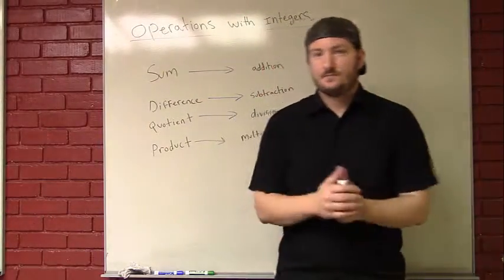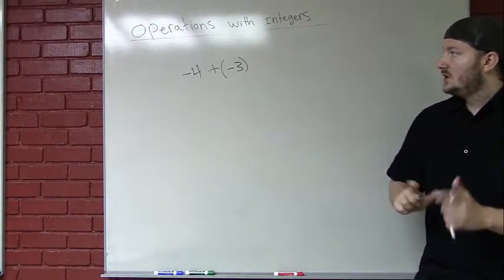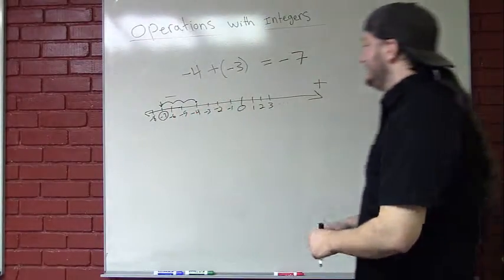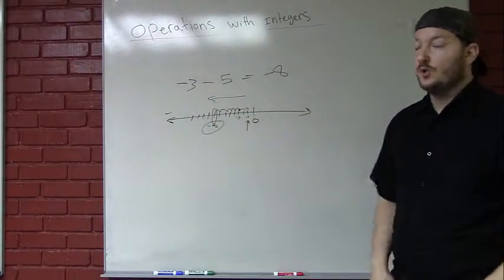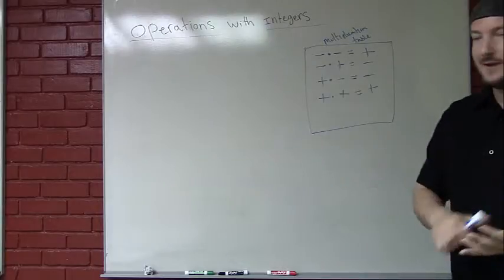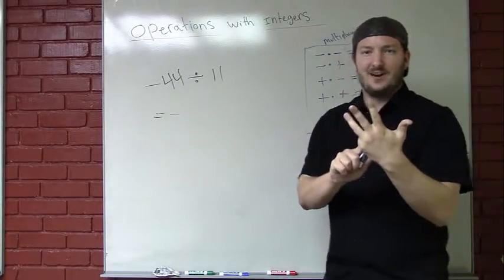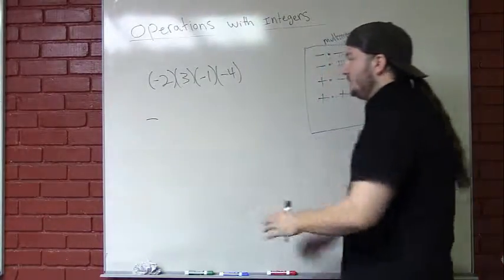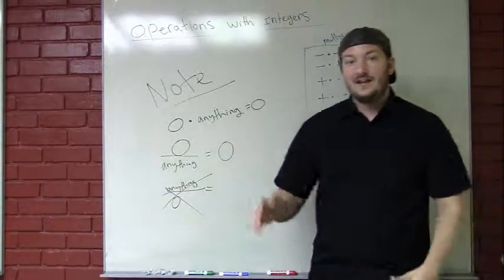Operations with integers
Adding/Subtracting/Multiplying and dividing Integers. One of the very first topics most learn, but one of importance. Without this concept understood, the rest of math can become difficult!